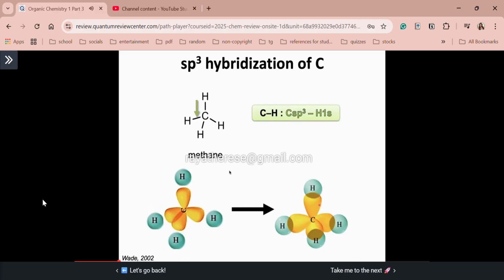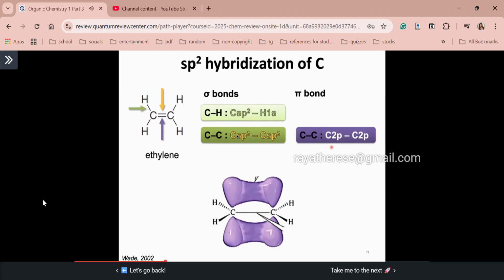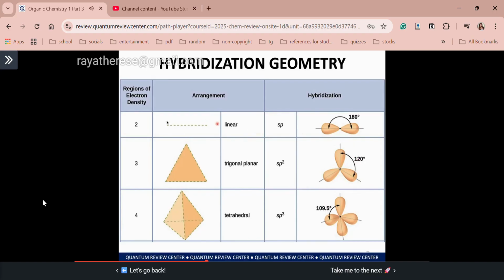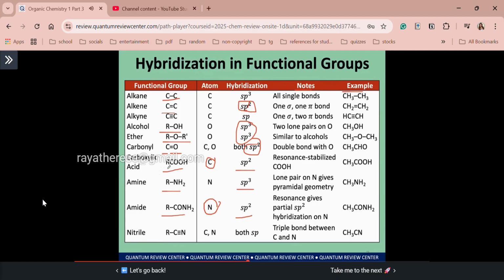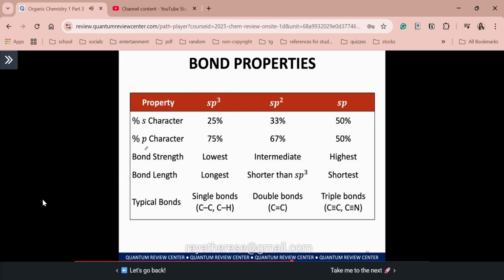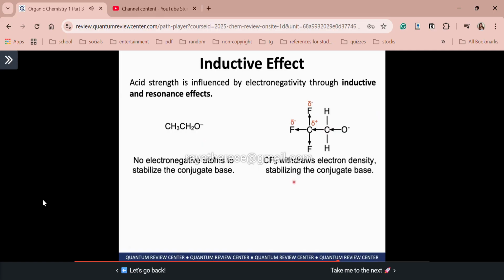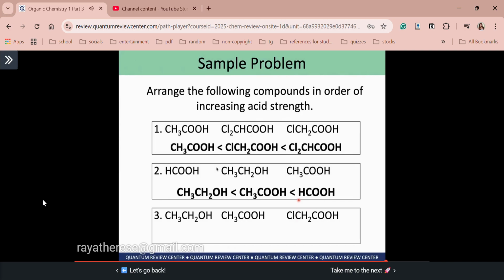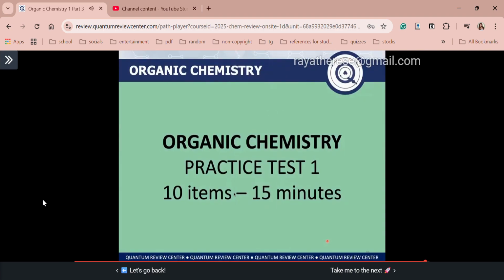Organic Chemistry 1 Part 3 Google Chrome 2025 09 07 11 28 11